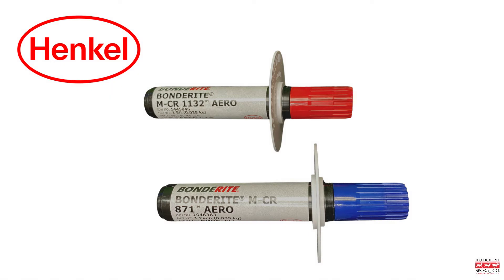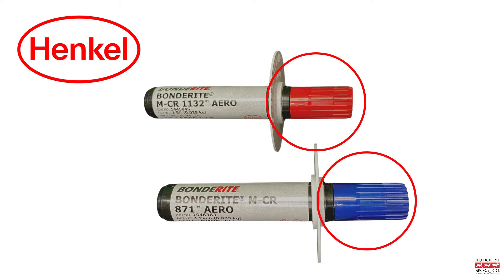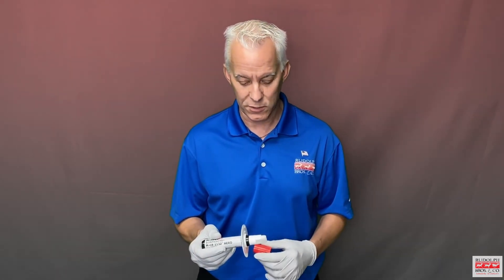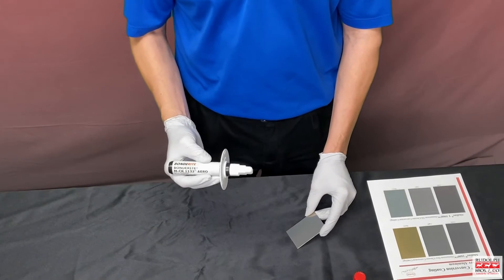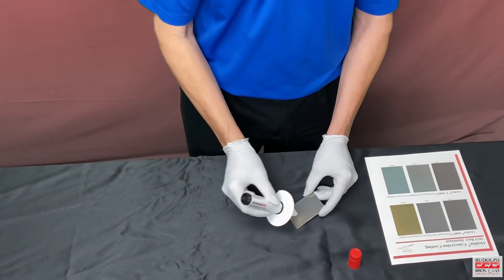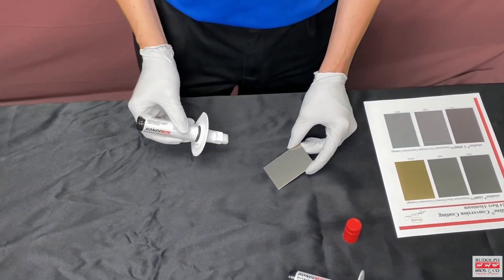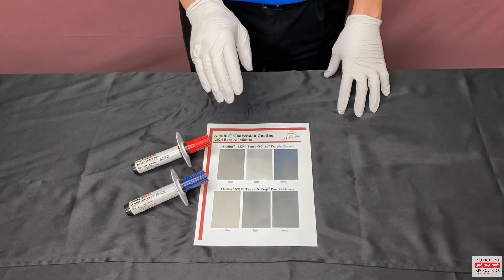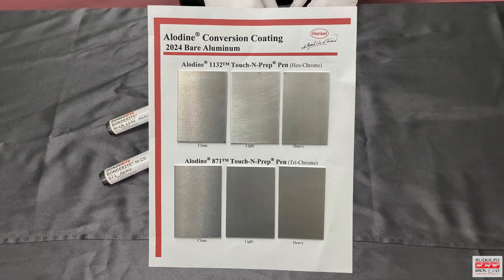Rudolph Bros. Tech Corner - 05 Alodine Touch N Prep Pen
Join our technical service manager, Keith Mensing,  as he demonstrates the proper use of Alodine Touch N Prep Pens.